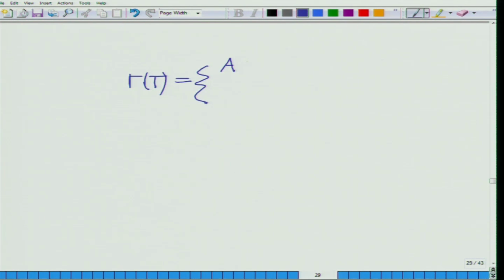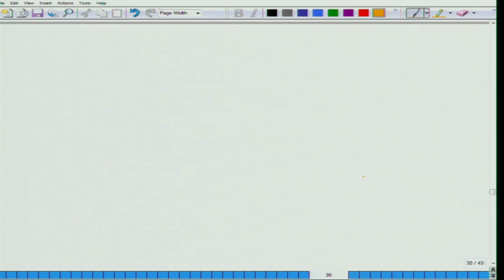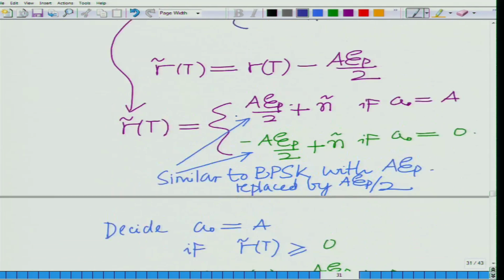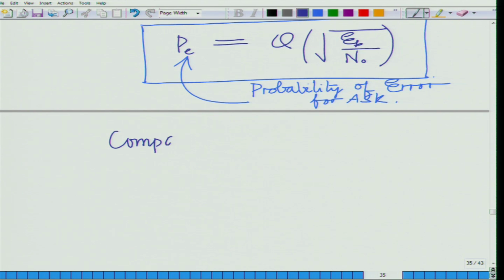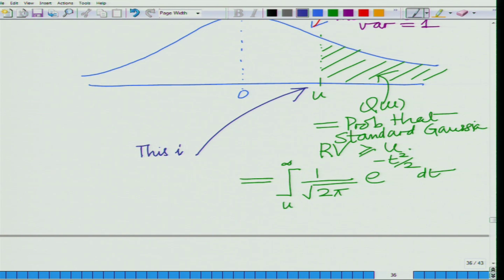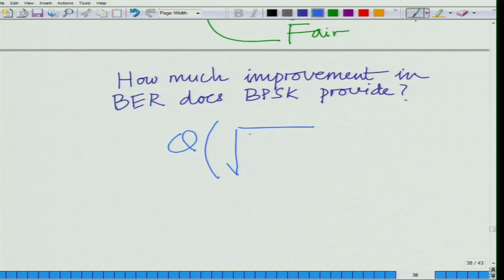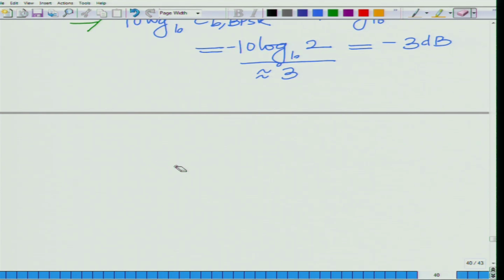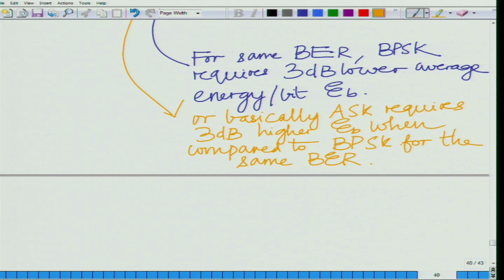Lec 13 | Principles of Communication-II | Optimal Decision Rule for (ASK) | IIT Kanpur